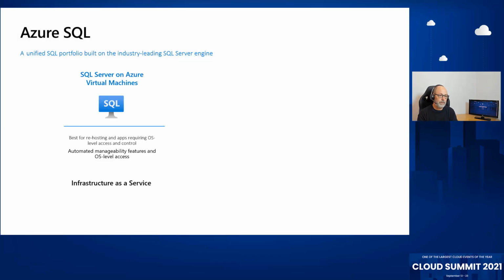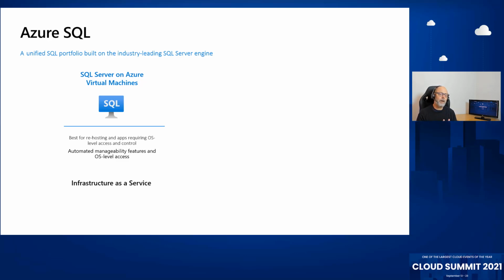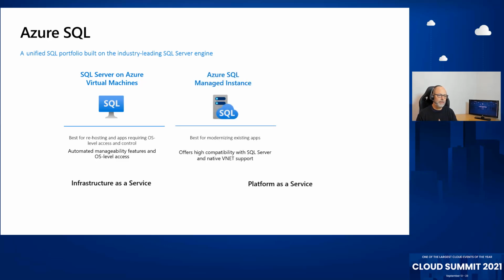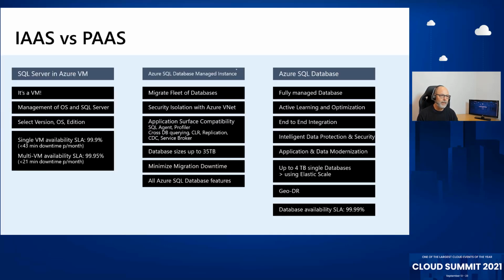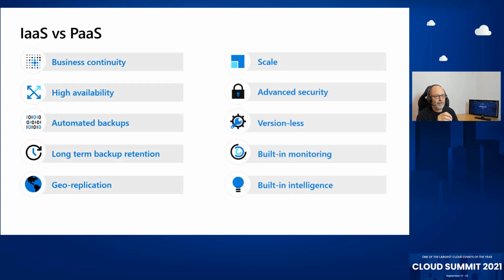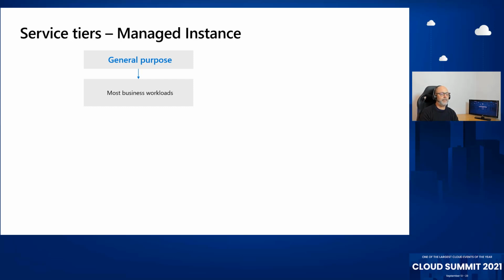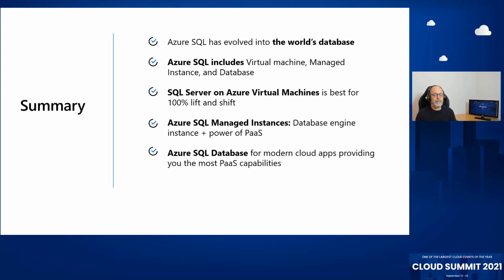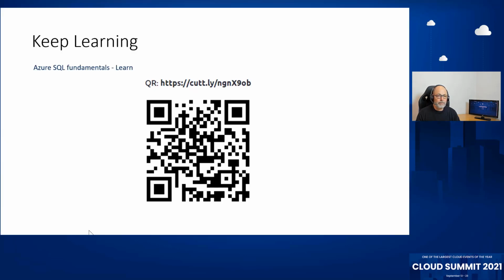Cloud Summit 2021: Introduction to Azure SQL with Javier Vilegas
Introduction to Azure SQL with Javier Vilegas